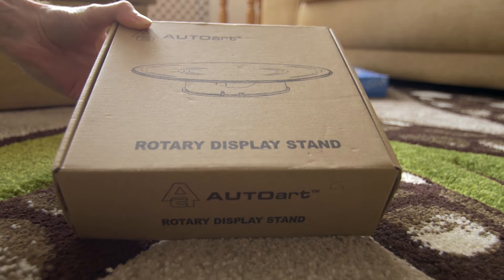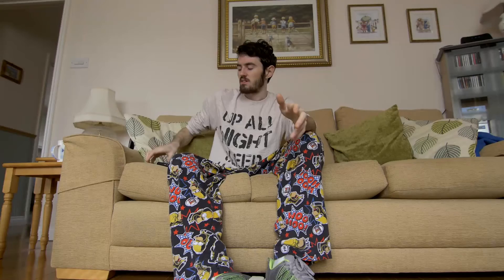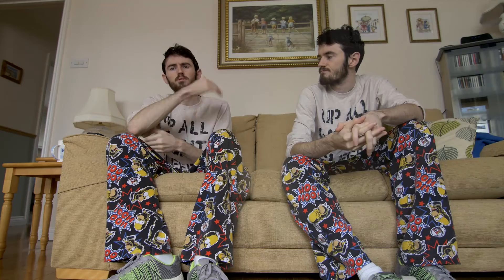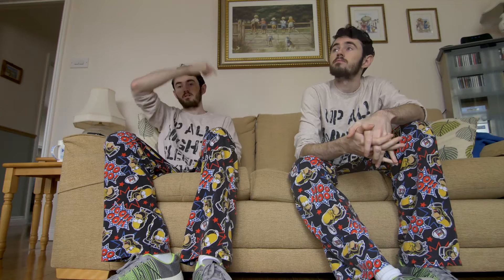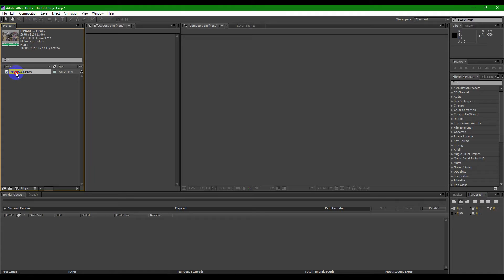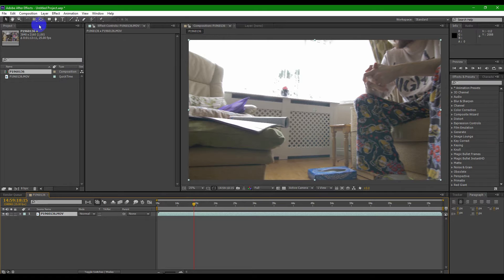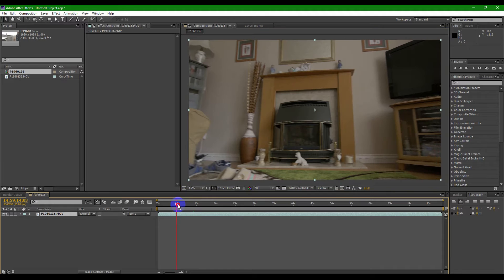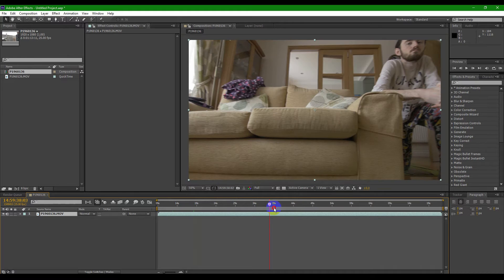Cloning Effect with Moving Camera ( After Effects tutorial )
A Last minute tutorial showing how I achieved the cloning effect in my last video "One Man Film Crew".

AMAZON LINKS
Turntable i used
Better option
Cheaper option

Camera setup
Panasonic GH4
Metabones speedbooster
Tokina 11-16mm f/2.8
Manfrotto micro tripod